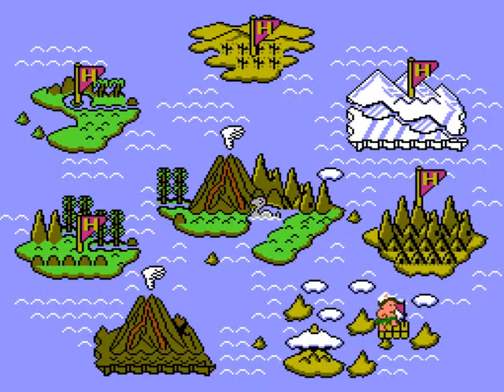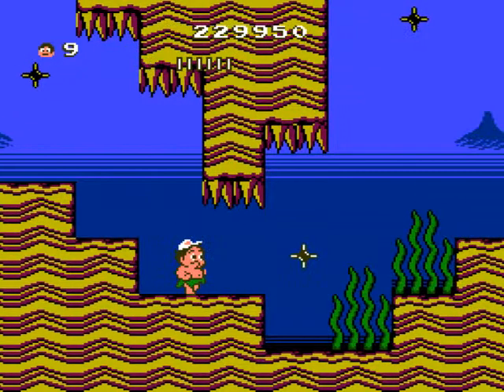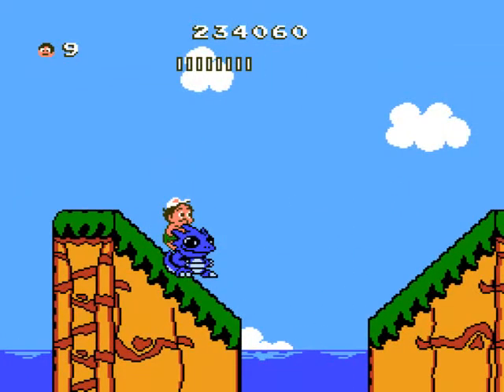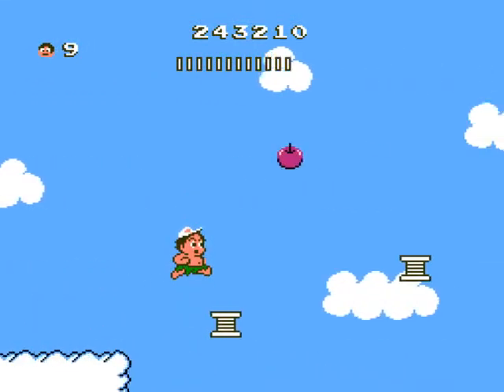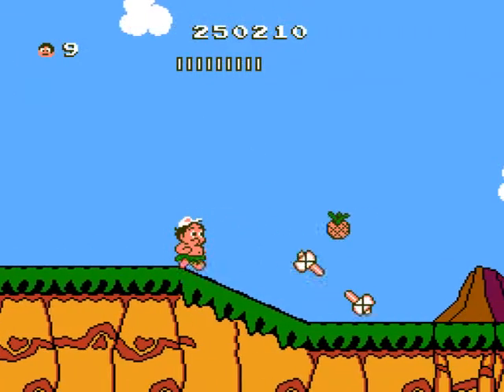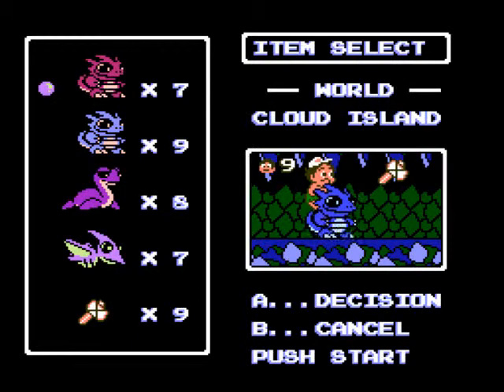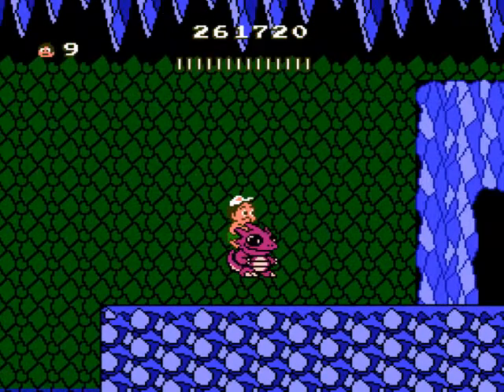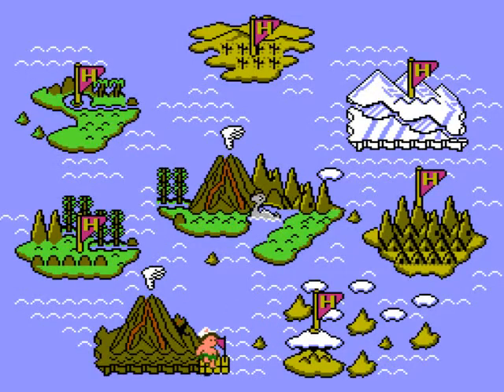Let's Play - Adventure Island II (6) - Cloud Island (All 10 Stages)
I continue on with Cloud Island, my favorite world of the game and this one is fun and full of the items needed to get through the last couple of worlds in this game. Not too hard but just hard enough to give a challenge. Plus what wouldn't a beach level be without foxes flying off the screen.

Shortest Path: 7 Stages (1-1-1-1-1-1)
Longest Path: 10 Stages